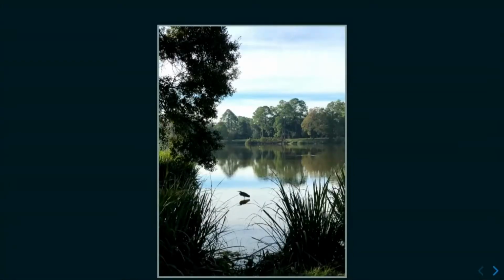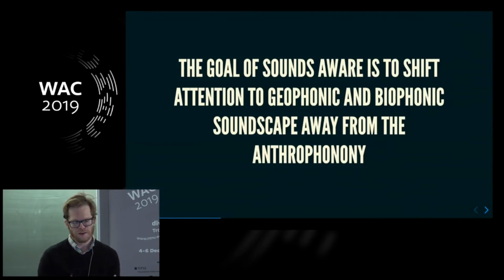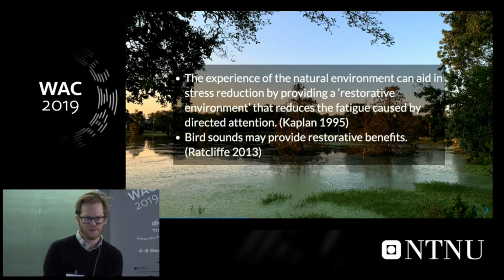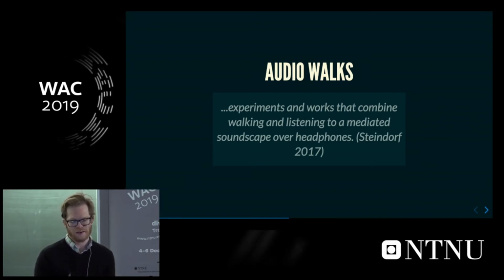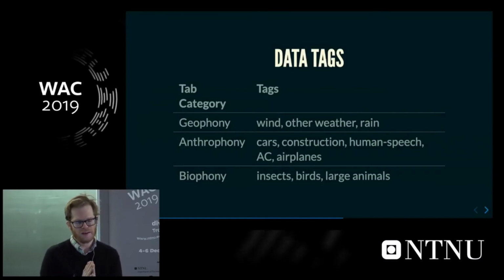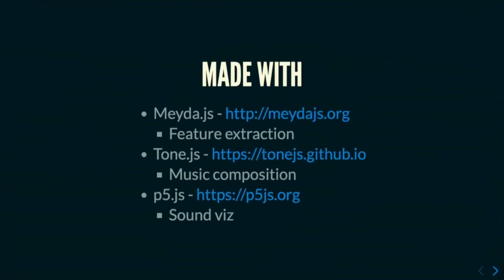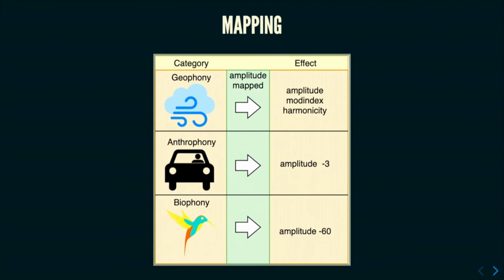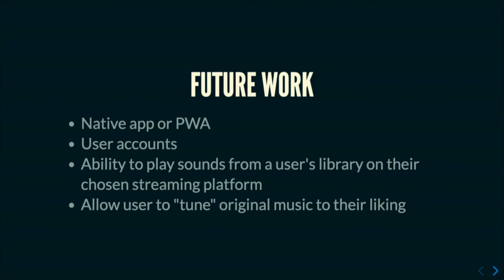Sounds Aware: A Mobile App for Raising Awareness of Environmental Sound by Tate Carson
Sounds Aware: A Mobile App for Raising Awareness of Environmental Sound by Tate Carson (Louisiana State University)

Sounds Aware is a web application that runs on a smartphone and uses machine learning to detect human-made sound (anthrophony) and masks it with ambient music as a user walks around their environment. A study was completed to determine if this app is an effective means of shifting a user’s attention away from anthrophony and to biological (biophony) and geophysical (geophony) sounds while walking and encouraging environmental awareness. Though the model is pre-trained with the author’s local environmental sounds, the user can train the model further on their unique soundscape so that each user gets a personalized experience. After the training process, the user can listen to ambient music based on traits of the surrounding anthrophony. If the app senses less anthrophony and more biophony or geophony, then the music fades away, bringing the user’s attention to the anthrophony.